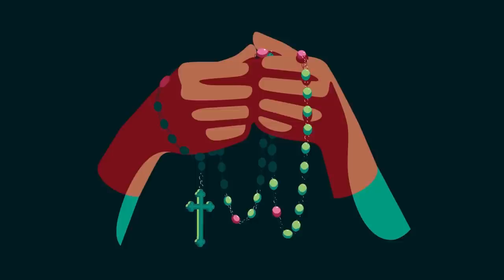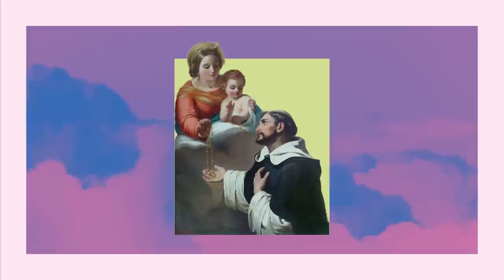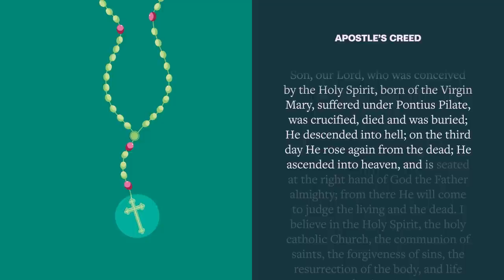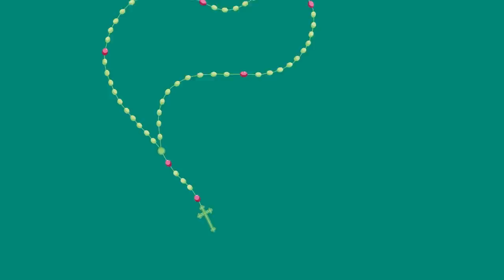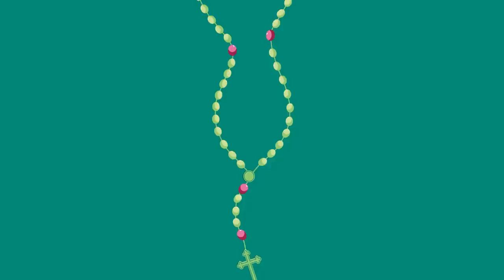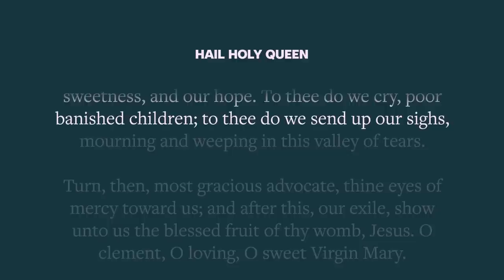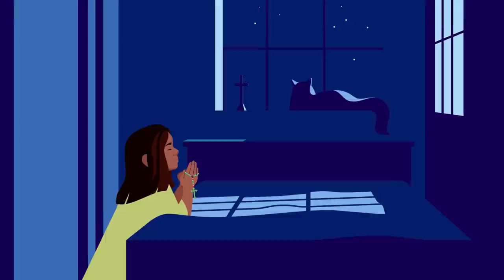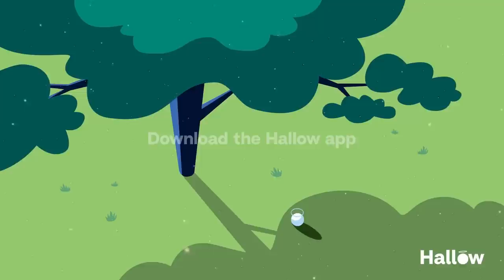How to Pray the Rosary Step by Step | Guided Rosary | Hallow - Catholic Prayer and Meditation App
How to Pray the Rosary : Pray the Rosary with Hallow!

The rosary prayer is one of the most important prayers in the Catholic faith. Praying the Rosary unites millions of Catholics across the world, throughout time.

Learn how to pray the Rosary step by step (and decade by decade!) with this animated video from Hallow, the No. 1 Catholic prayer and meditation app. Grab your Rosary beads and let Hallow teach you to pray the Rosary during Lent, in Easter, around Christmas...and every day.

"The Rosary is a prayer that always accompanies me; it is also the prayer of the ordinary people and the saints... it is a prayer from my heart." ~ Pope Francis

~How to Pray the Rosary Video Chapters~
00:00 How to Pray the Rosary
00:18 Pope Francis quote on the Rosary
00:52 Why do we pray the Rosary?
01:17 Rosary origins
02:22 How do we pray the Rosary
03:04 The Cross- Start with the Sign of the Cross / Apostle's Creed
04:14 First Bead - Our Father
04:45 Next Three Beads - Hail Marys
05:30 Fifth Bead - Glory Be + Announce Mystery
06:16 Mysteries: Joyful, Sorrowful, Luminous and Glorious
07:02 First Decade
07:45 Fatima Prayer
08:00 Additional Decades: Announce Mystery--Our Father--10 Hail Marys--Glory Be
08:31 Hail Holy Queen Prayer
09:25 Concluding Prayer and Sign of the Cross
10:08 How long does it take to pray the Rosary?
11:05 Quotes on the power of the Rosary

View our written step-by-step guide on how to pray the Rosary on Hallow's blog

Download the Hallow app for free to pray this prayer and 100+ other daily morning prayers like the daily Gospel, minute meditations, morning psalms with Bishop Barron, the daily Rosary or even a daily reflection with Jonathan Roumie and Jeff Cavins.

Thanks for praying the Rosary with Hallow.

❓ Why are more than 1 million Christians all over the world praying on Hallow ❓

"Hallow (through God) has changed my life! I was on the brink of depression then I discovered meditation and your app and… I’m a different person. It’s such a beautiful feeling to feel happy, whole, abundant.. free from chains of addiction, anger, resentment, sadness… I can’t even describe it!”
- Nico (Hallow user since 2020)

"Hallow is a centerpiece of my day and I know the miracle of my now being cancer-free is in part due to the renewed love I developed for prayer because I enjoyed the app so much."
- Megan (Hallow user since 2020)

"This app has been an answer for my weary soul. Tears pour as I try to impress on you how deeply I am impacted by the guidance into simply being with God. This is where my soul is finding peace for the very first time."
- Kim (Hallow user since 2019)

Join thousands of Catholics and Christians praying all over the world on Hallow this Lent

Welcome to the Hallow Family!

Hallow is the #1 Catholic app in the world and the top app for prayer, meditation, music, sleep, and audio Bible.

Find God's peace, reflect on your day, and sleep soundly every night with prayers, meditations, and Catholic hymns.

LISTEN wherever and whenever you’re able to pray.

PERSONALIZE your prayer experience by choosing your prayer guide, length and creating your dailyprayer routine.

CONNECT with friends and family through the powerofprayer by building custom family groups.

BUILD a habit of prayer with Hallow’s Community Challenges, journaling, setting prayer reminders, and tracking your goals and streaks in the app.

With over 5,000 sessions in the app including:

💜 Powerful Prayer Community Challenges for Advent and Lent, Pray25 and Pray40
💜 Exclusive audio Bible ready by Jonathan Roumie, the actor who plays Jesus in The Chosen
💜 Community Novena's and Prayer Challenges led by leaders of the Catholic Church such as Dr. Scott Hahn, Sr. Miriam, Jonathan Roumie, and more
💜 Prayers and Meditations led by Fr. Mike Schmitz and Bishop Barron
💜 Soothing Sleep Bible Stories, Liturgy of the Hours, and Night Prayer
💜 Hallow Original music tracks from Harpa Dei, Kat Hammock, and Sean Beeson
💜 Guided Daily Rosary, Saint, Gospel, and Mass Readings
💜 Praylists for Hope, Gratitude, and Joy
💜 And so much more added every single week!

We hope to pray with you on the app soon. 🙏